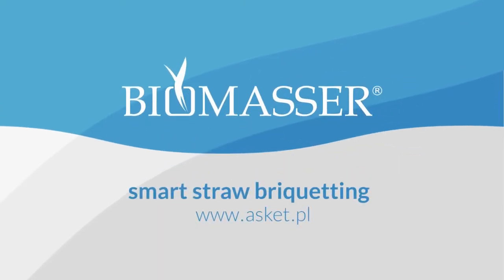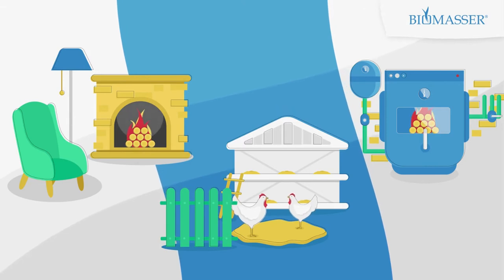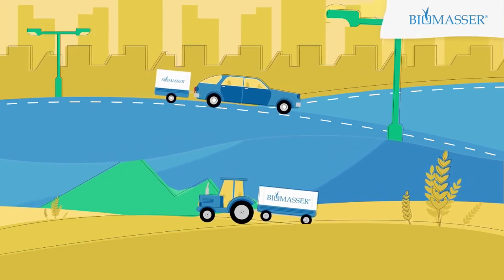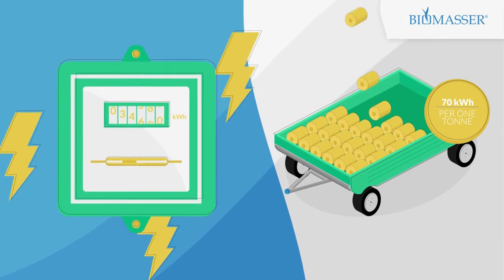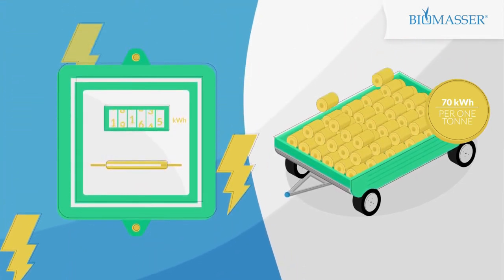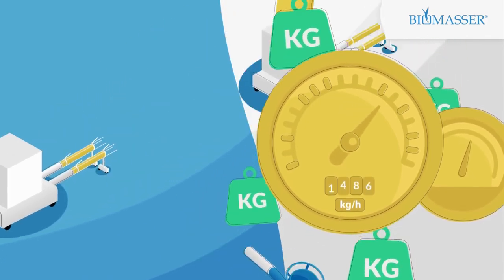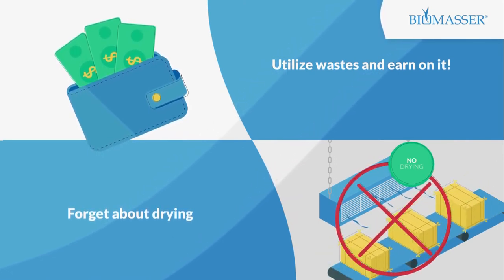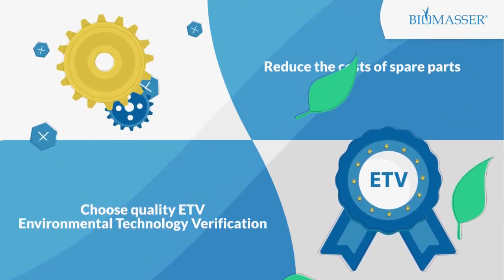Collaborate with Many Such Green Technologies from Poland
The Polish Ministry of Climate and Environment and European Business and Technology Centre are inviting Indian and Polish enterprises in Green Technology for a unique B2B matchmaking event.

Enterprises seeking to identify mechanisms for bilateral business cooperation on renewable energy, water treatment, waste processing, reduction of carbon emissions and harmful pollutants, and biomass technologies stand to gain from this exchange.

Asket Poland's Biomasser, one of many green technologies to be present at the 'Exploring Green Technology Opportunities in the Poland-India Business Corridor' event.

📆 26th and 27th April, 2022
⏱️ 1:30 PM – 5:30 PM IST | 10:00 AM – 2:00 PM CET